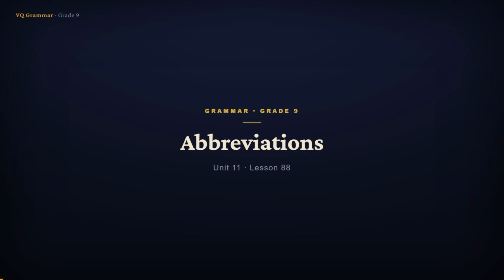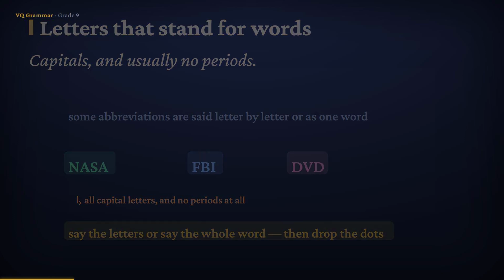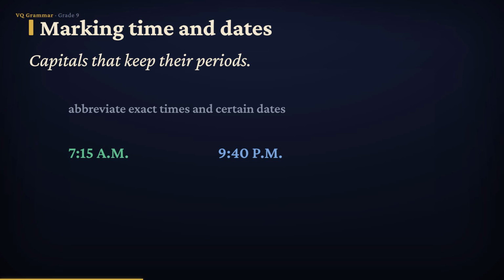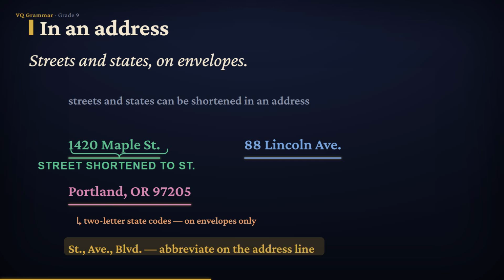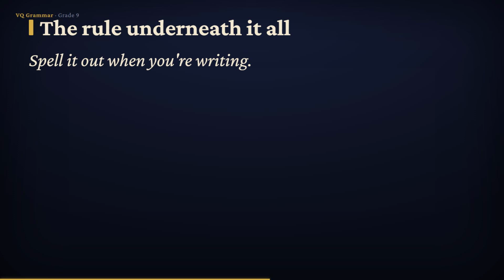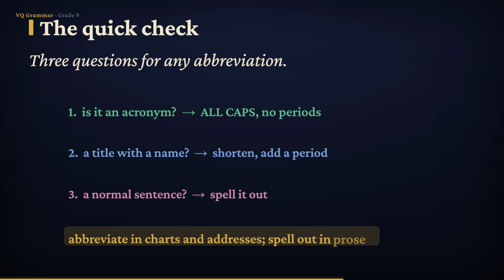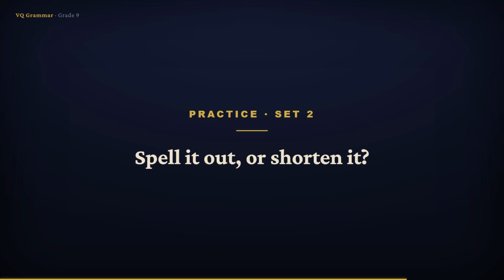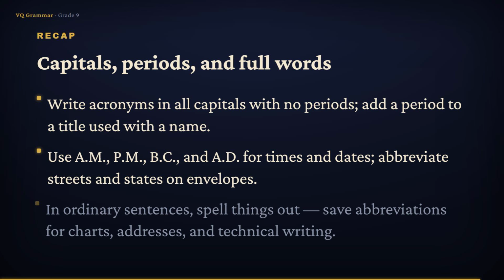Grammar Grade 9 | Unit 11, Lesson 88 — Abbreviations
UNIT 11: PUNCTUATION, ABBREVIATIONS & NUMBERS — LESSON 88: ABBREVIATIONS
Abbreviations save space when space is tight. We learn to write acronyms in capitals with no periods, abbreviate titles and degrees used with names, handle times and dates like A.M. and B.C., use the right forms in addresses and postal codes — and remember to spell things out in ordinary running prose.

• Capitals and no periods for acronyms
• Abbreviating titles, degrees, times, and dates
• Abbreviations in addresses and postal state codes
• Spelling out in ordinary running text

Chapters
0:00 Introduction
0:30 Letters that stand for words
1:25 Titles that ride with names
2:20 Marking time and dates
3:15 In an address
4:08 Units of measure
5:07 The rule underneath it all
5:56 The quick check
6:44 Practice Set 1
7:46 Practice Set 2
8:44 Recap